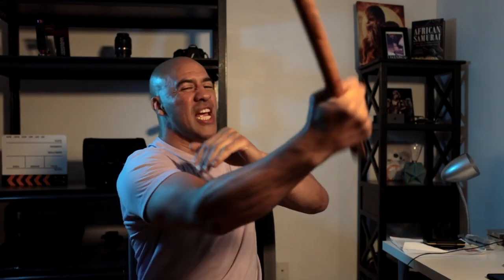Bonus video Whats coming up in Arnis Creative Flow Talk.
Bonus Video What's to come in Arnis Creative Flow Talk. In this video, I talk about what's coming up in the videos and also flow versus application the way a boxer or MMA, BJJ and other arts training, then they apply precisely the techniques they learn.

Cheers, and keep flowing.